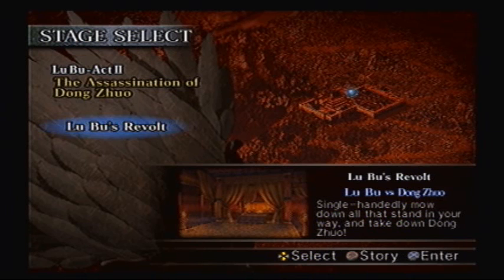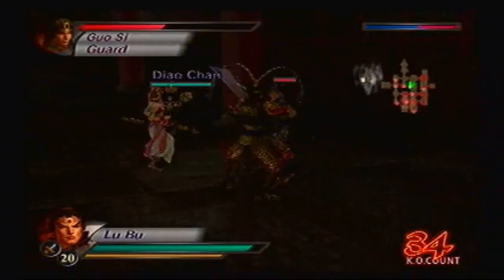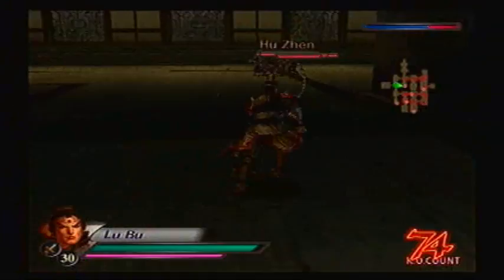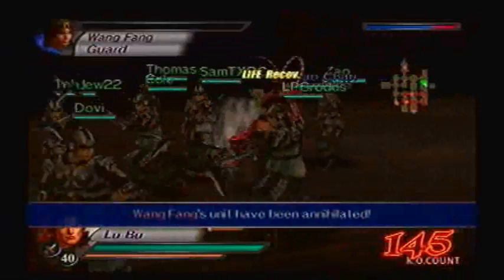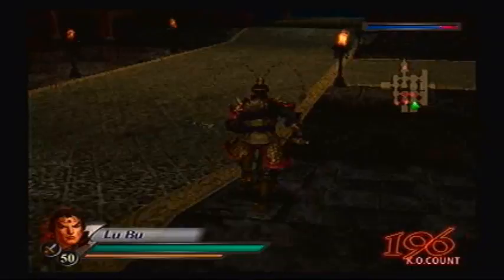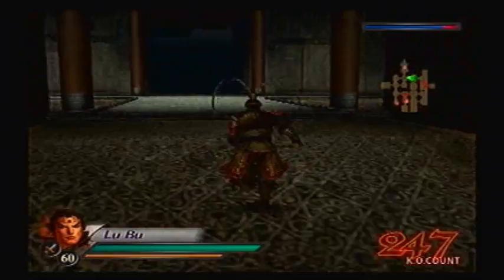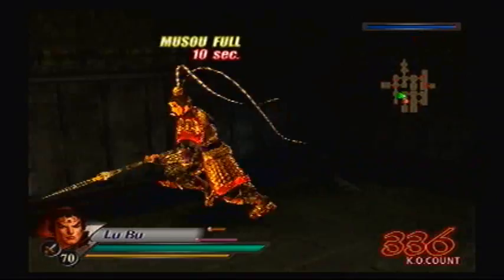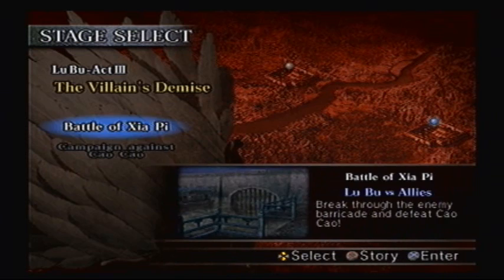Let's Play Dynasty Warriors 4 #36 - [Lu Bu] Lu Bu's Revolt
Lu Bu has an awful history of killing those who he serves, and Dong Zhuo may be no exception. Expect a massacre in Luoyang for sure. Game made by Omega Force and published by Koei.